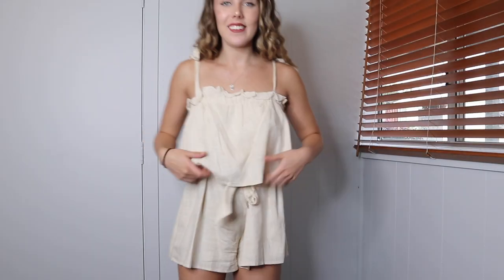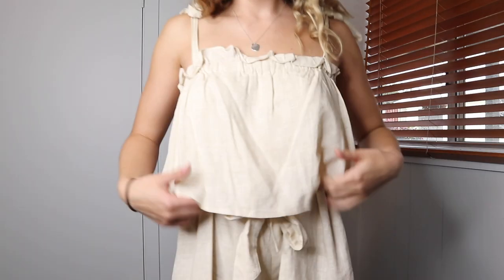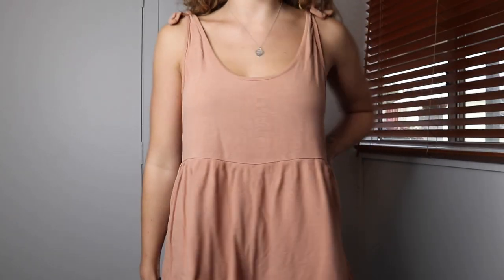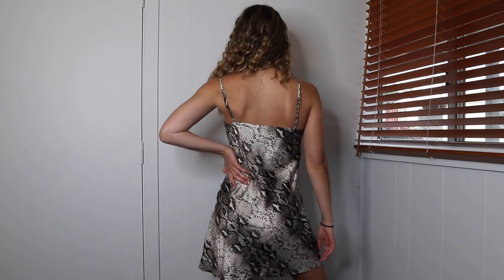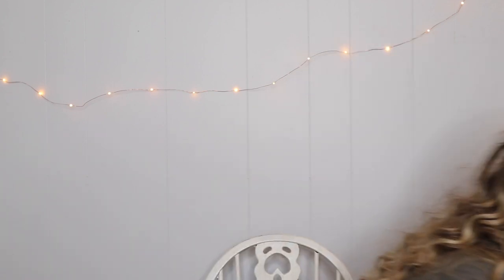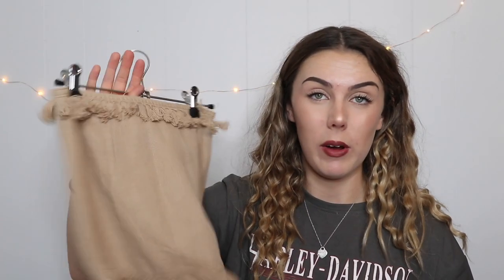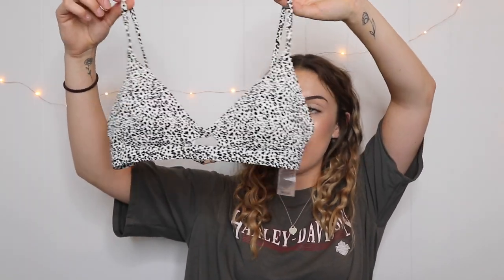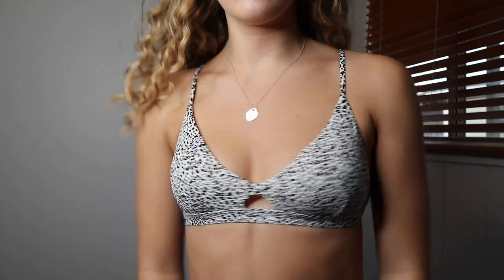What I've Bought for GREECE | swimwear, clothing and more!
So Greece is fast approaching and I've been stocking up on clothing and other things I may need and decided to film it for you all. Hope you enjoy this little haul :)